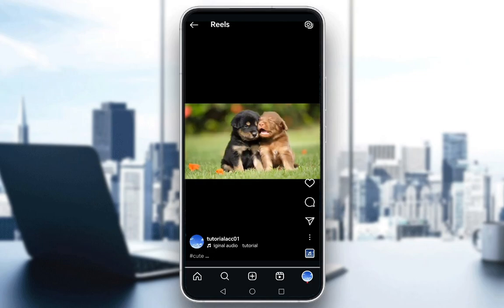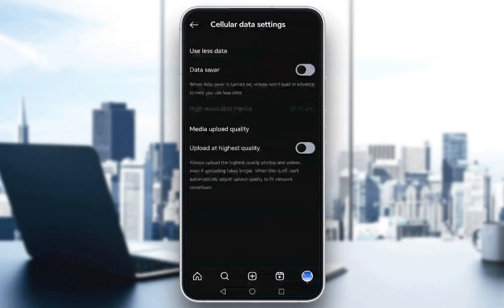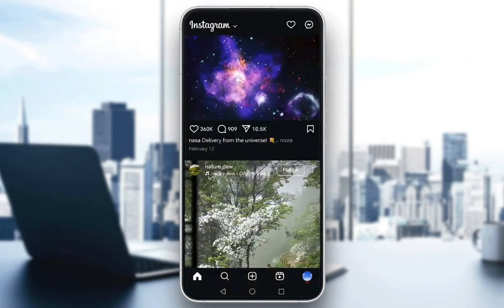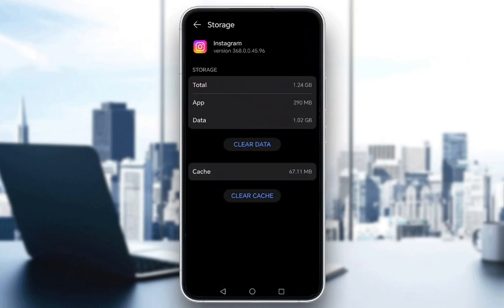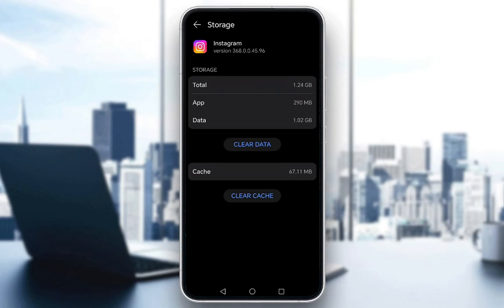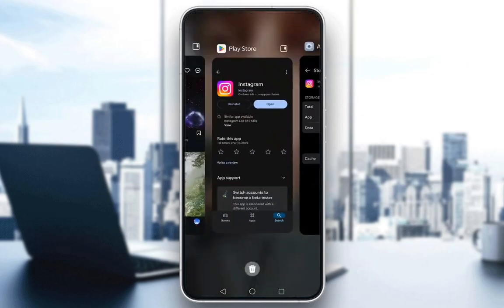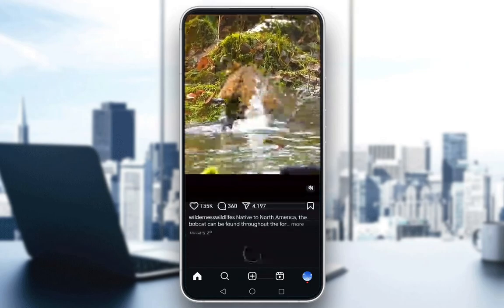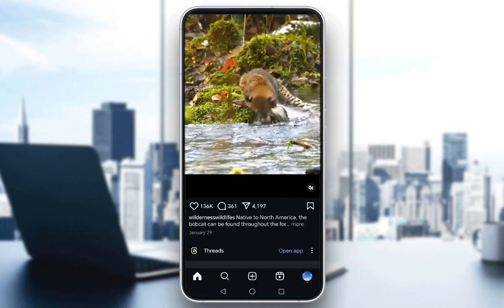How To Fix Sound Problem In Instagram Reels Tutorial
Today we talk about fix sound problem in instagram reels,instagram reels sound problem,instagram sound problem,instagram reels sound not working